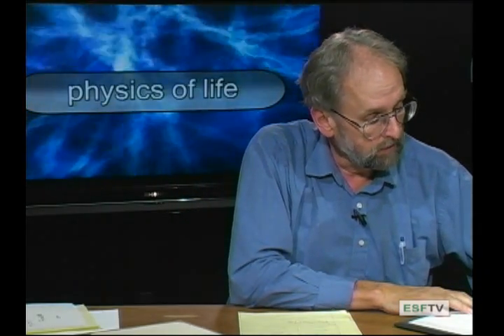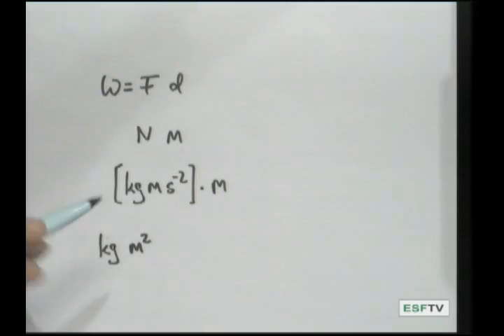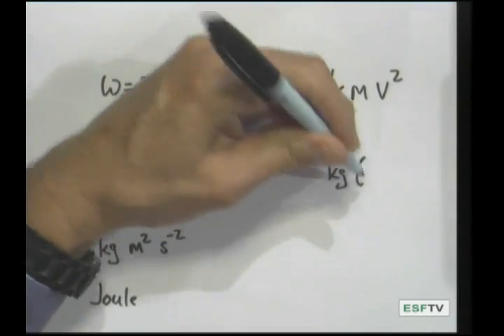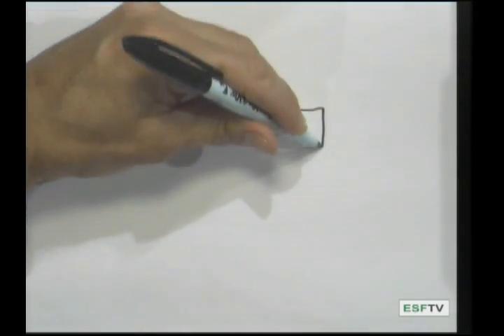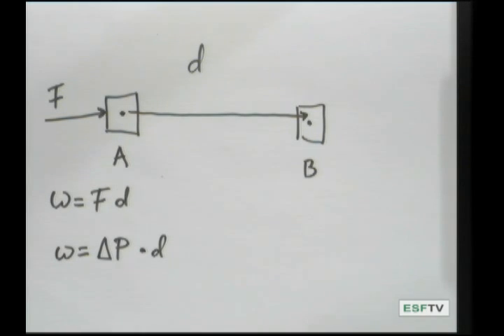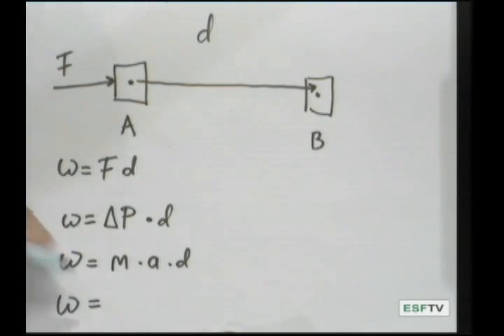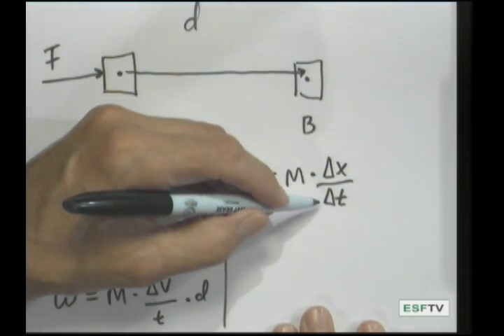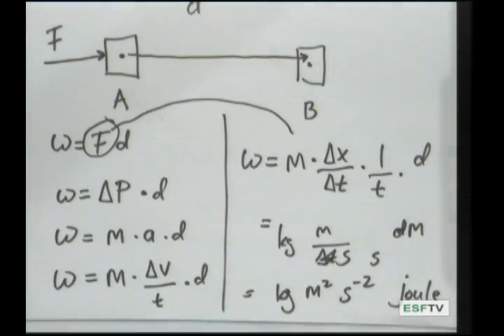Physics of Life - Energy and Work